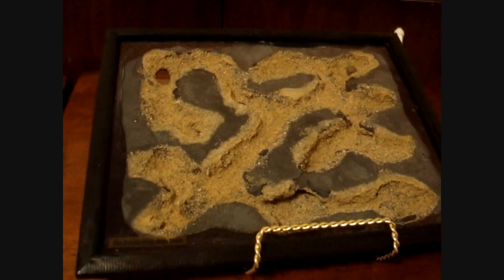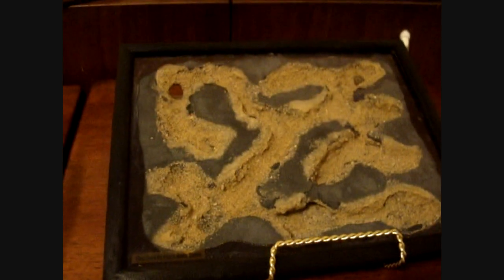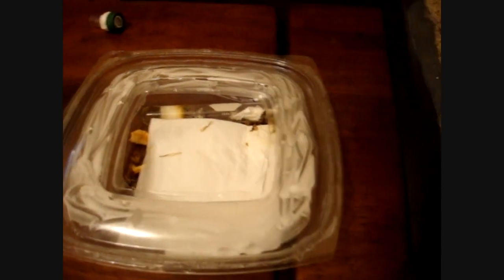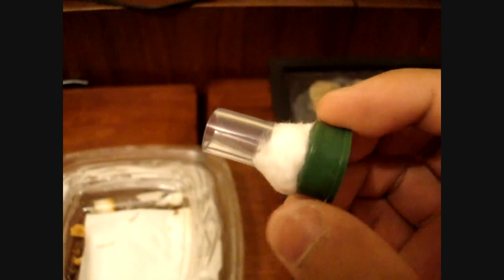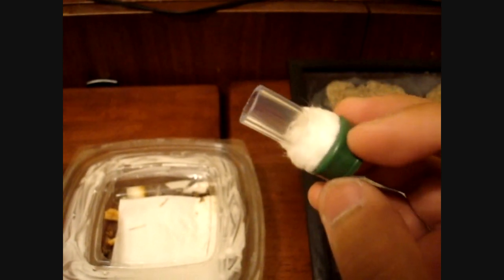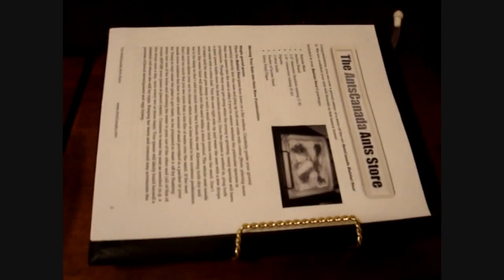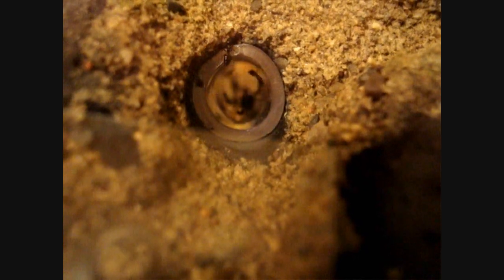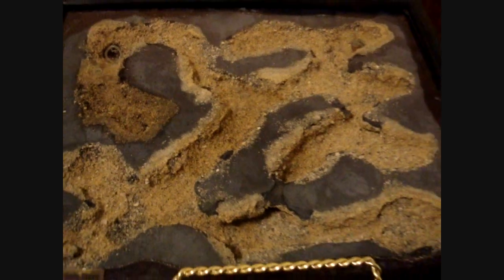Moving Ants From a Test Tube to a New Formicarium - AntsCanada Tutorial #17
An effective and hands-free method for getting ant to move into a new formicarium. Be sure to carefully watch the colony's reaction to the heat to ensure they are not showing signs of injury, e.g. lethargy, falling onto their backs, impaired movement.